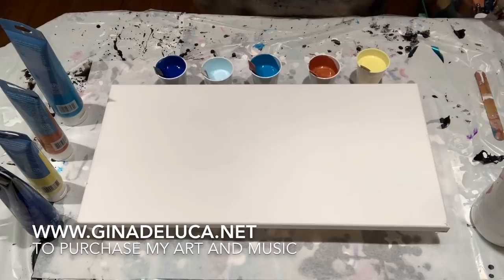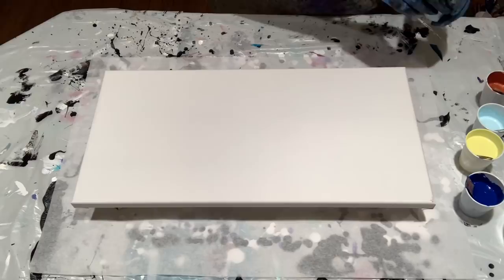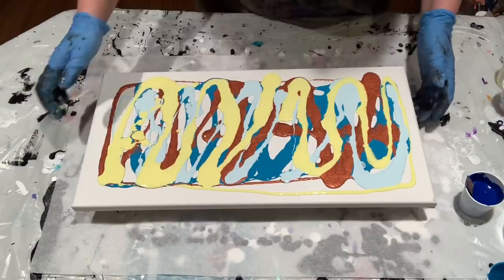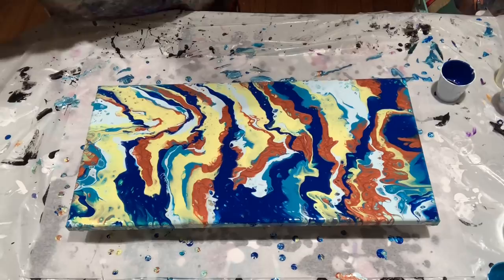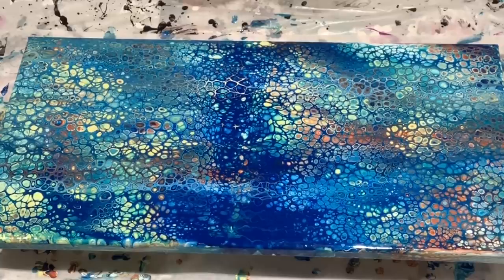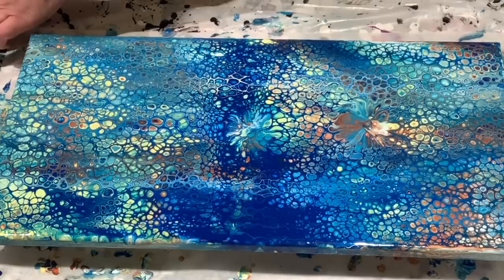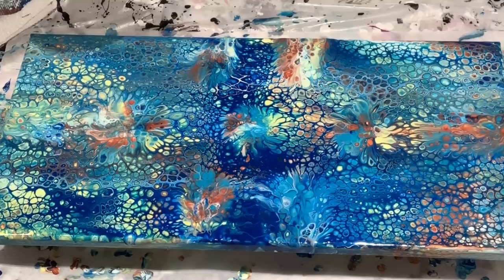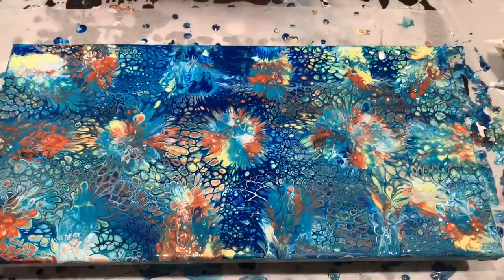(172) Fluid Acrylic Pouring - Balloon Kiss on Swipe - Fluid Art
Here is my attempt at a piece inspired by Gilly Kube, a balloon kiss on a swipe.  I used Floetrol whereas she uses Glue All. This definitely needs a different pouring medium than Floetrol. Something that sets up quicker and isn't so prone to self leveling. The balloon kisses just kind of setled back into a puddle instead hof holding their shape.  This painting is a hot mess, and way too busy, but there is something to learn from it, so against my better judgment and at the cajoling of some of the Go Make Some Art members, I've put it up.  I will try again with a different pouring medium. This is a 10x20 Canvas.